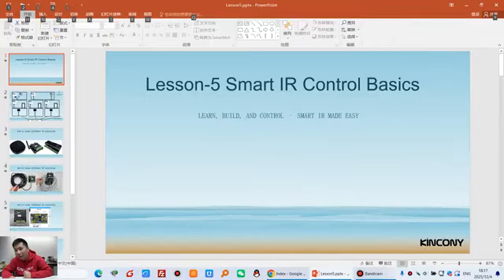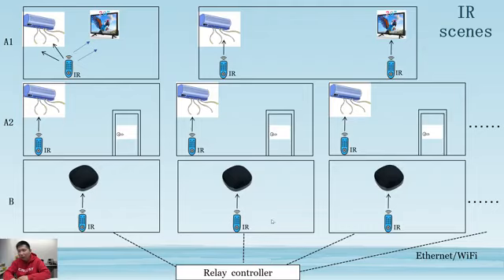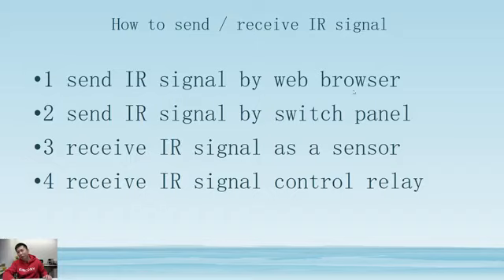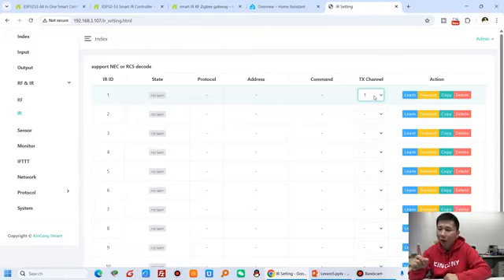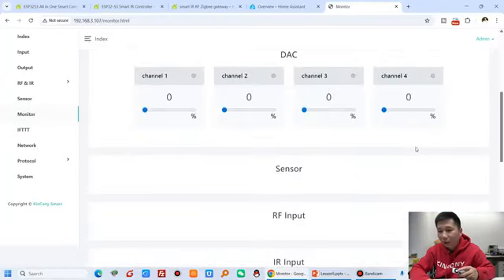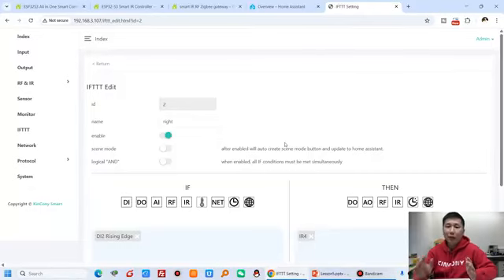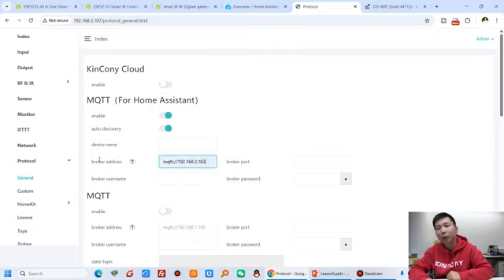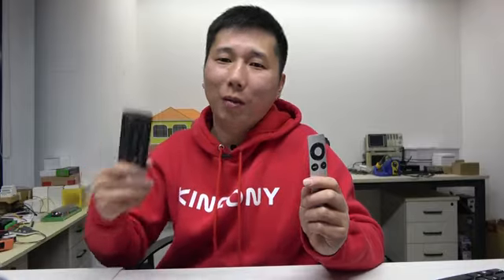How to use infrared signal | KinCony Home Automation Training 5